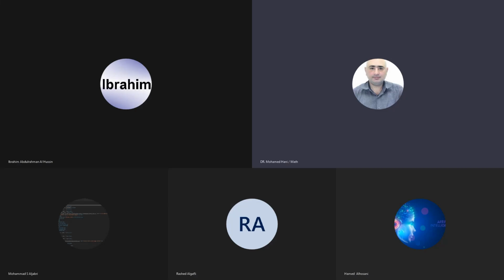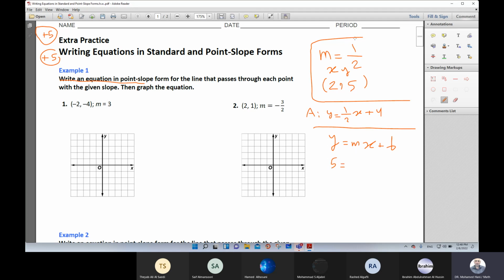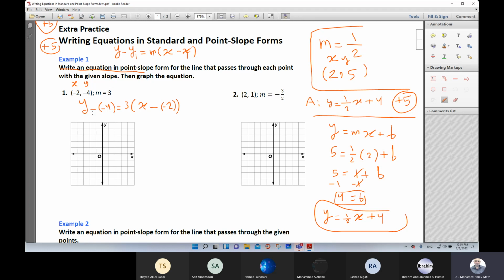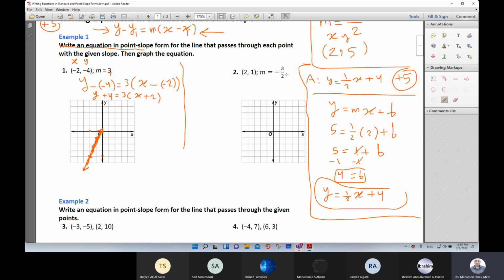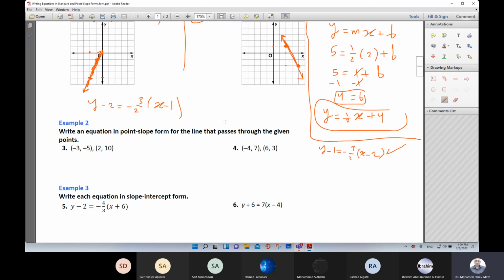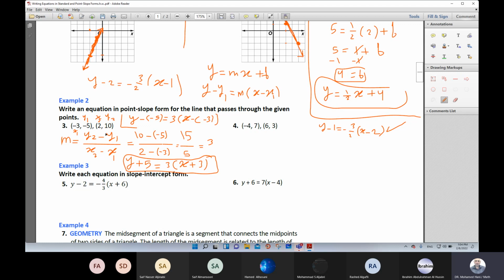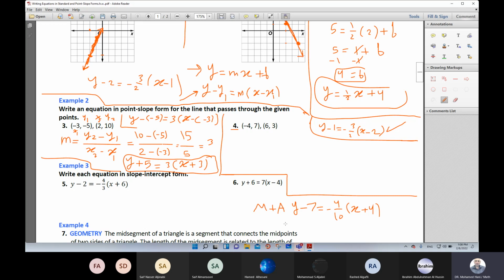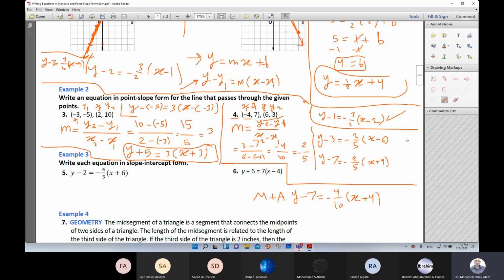Wrting Equations in Standard and Point-Slope Forms.